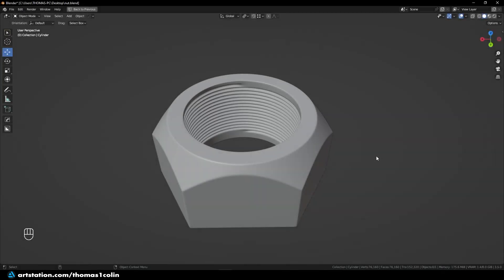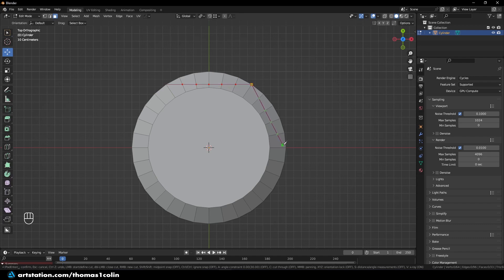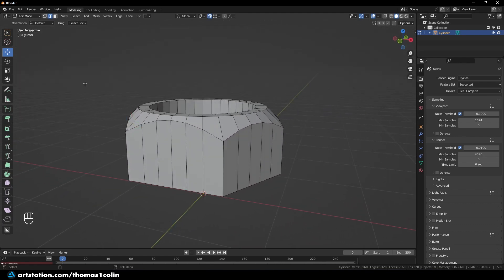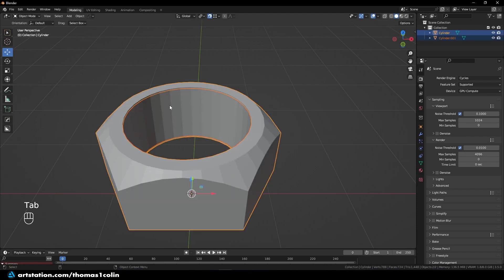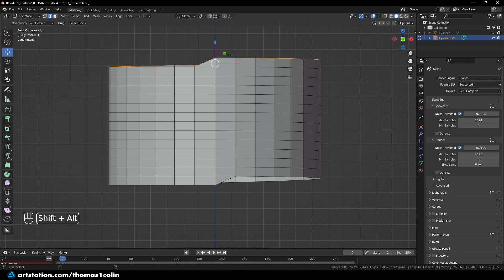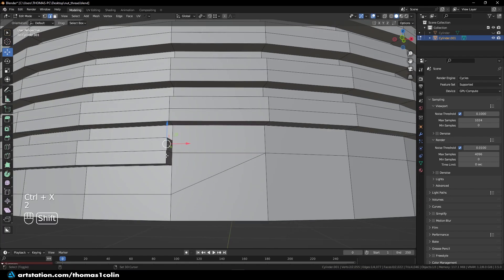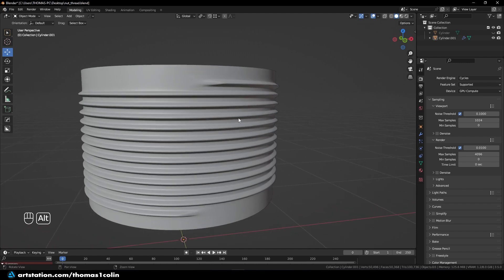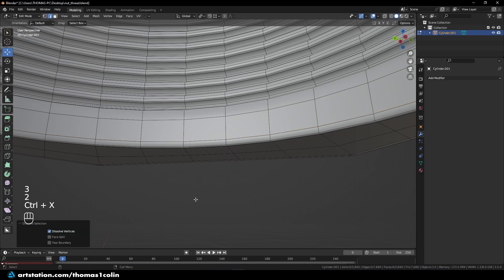Topology Study : How to Model Threaded Nuts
Hello, in this video, I show you to model the perfect Hex Nut with the best topology. It's my first time talking in English. I'm sorry if my voice changes over time, I had to split the recording.